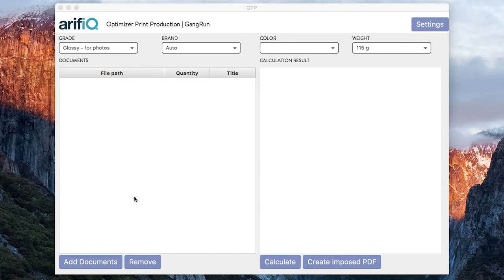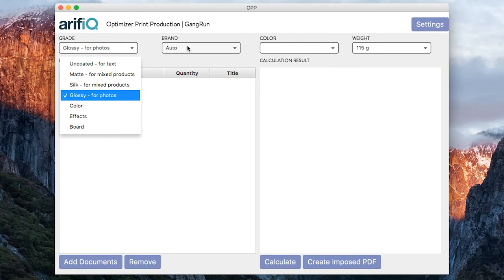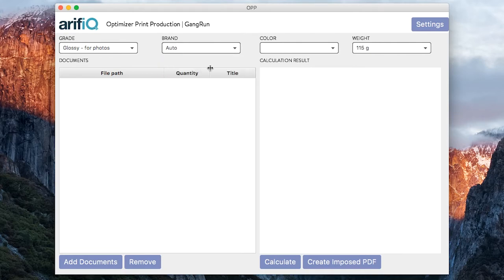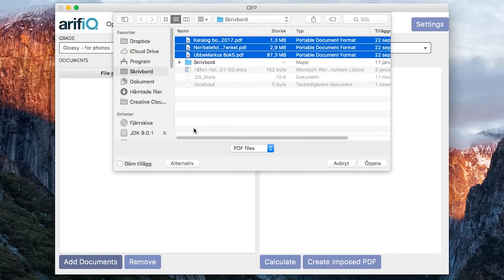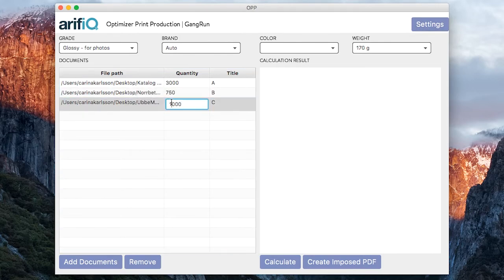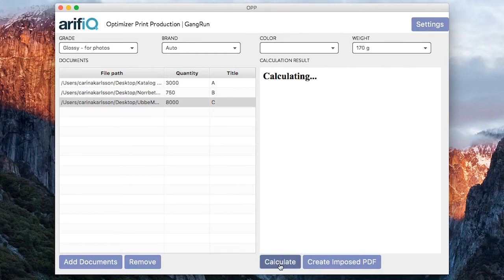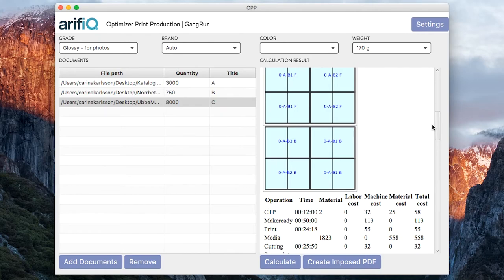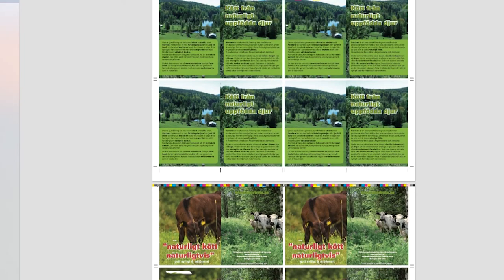The Stand-Alone Optimizer - Creating Imposed PDF's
Creating cost optimized single and gang-run impositions, that can be automatically submitted to the prepress hotfolder or the production workflow, with Imposed PDF’s.